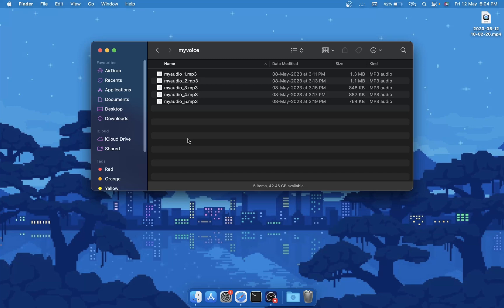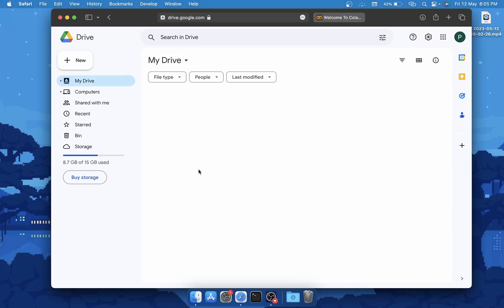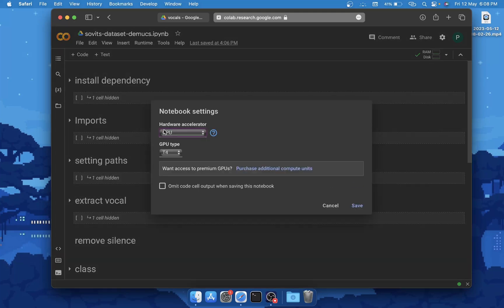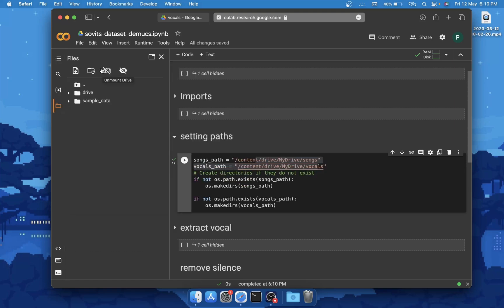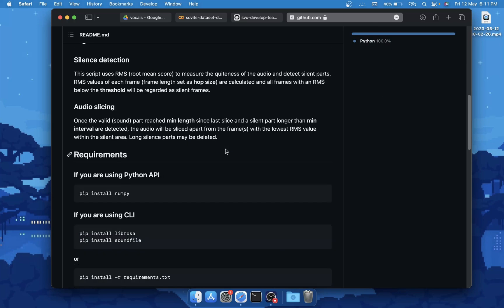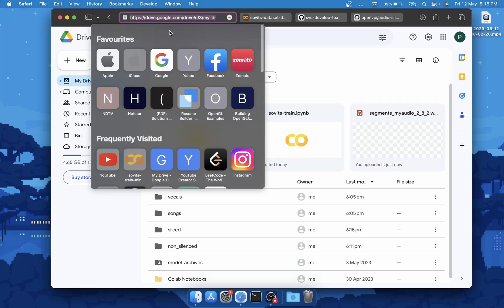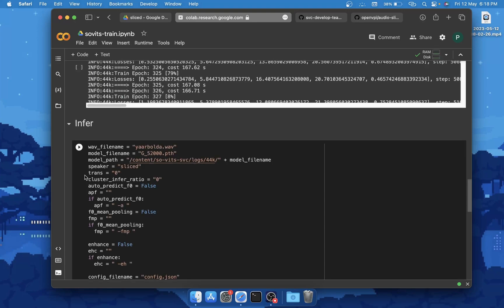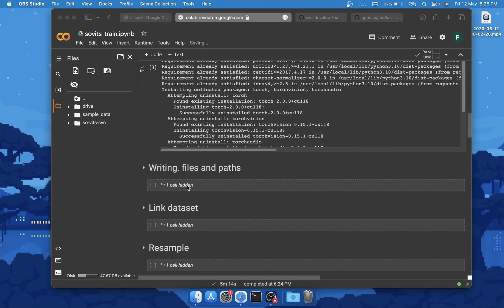Clone Any Voice for Free Using AI & Your PC (2023) || step by step tutorial || deep learning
In this video, I will show you how to clone any voice using AI deep learning techniques. This is a powerful technology that can be used for a variety of purposes, such as creating voice-overs, dubbing movies, or even creating your own personal assistant.

I will walk you through the entire process step-by-step, so even if you have no experience with AI, you will be able to follow along. I will also provide you with all the code you need, so you can get started right away.

The code I am using is based on the so vits svc code from GitHub. You can even clone voices on a small computer without a powerful GPU by using google colab.

I hope this video helps you learn how to clone any voice using AI. This is a powerful technology that has the potential to change the way we communicate.

"voice cloning," "AI," "deep learning," and "so vits svc."